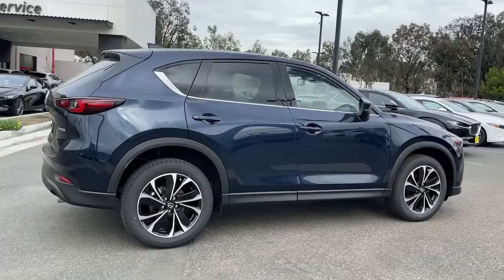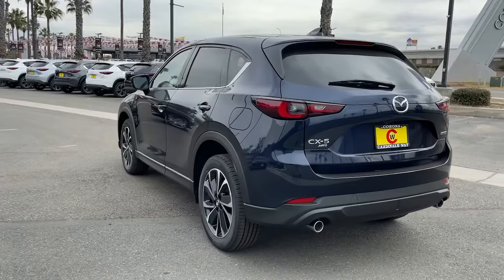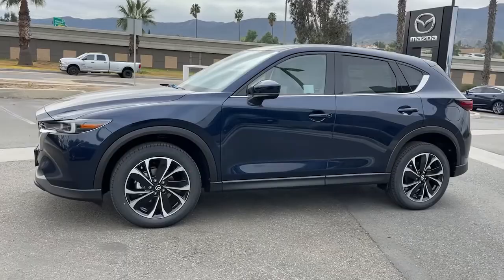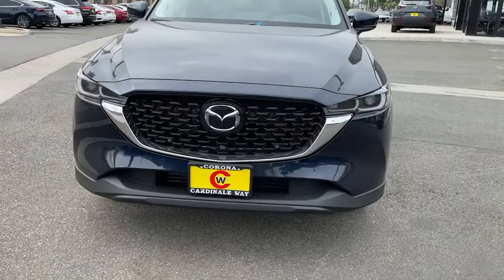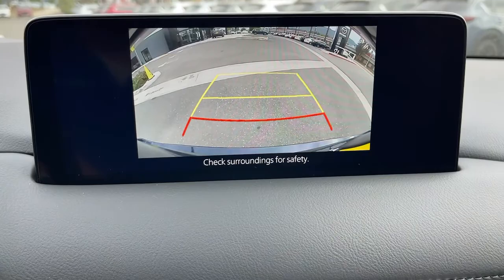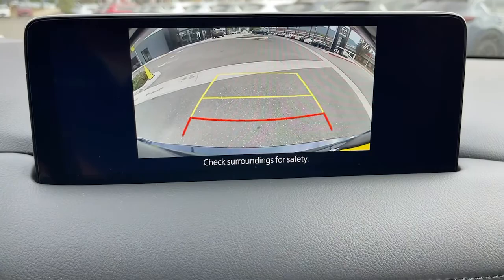2022 Mazda CX-5 Riverside, Temecula, Loma Linda, Orange County, Corona, CA M5497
New 2022 Mazda CX-5 available in Corona, California at Cardinal Way Mazda Corona. Servicing the Riverside, Temecula, Loma Linda, Orange County, CA area.
2022 Mazda CX-5 2.5 S PREMIUM PLUS - Stock#: M5497 - VIN#: JM3KFBEM8N0524638

Want us to come to you? No problem! In case we missed a picture or a detail you would like to see of this 2022 CX-5, we are happy to send you A PERSONAL VIDEO walking around the vehicle focusing on the closest details that are important to you. We can send it directly to you via text or email. We look forward to hearing from you!brbrDeep Crystal Bl 2022 Mazda CX-5 AWD 6-Speed Automatic 2.5L I4 DOHC 16VbrbrRecent Arrival!brbrbrWe develop outstanding relationships where everybody wins! New & Pre-Owned Certified Mazda cars in Corona, Yorba Linda, Riverside, Irvine, Eastvale, Norco, Ontario, Puente Hills. Price does not include dealer installed options, warranties, $80 doc fee or registration.